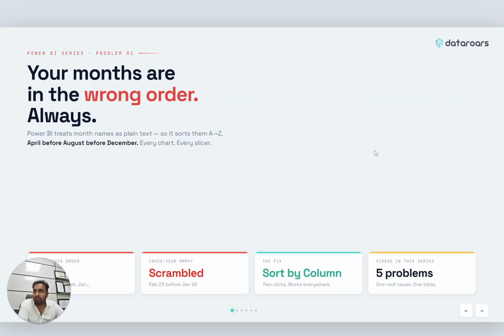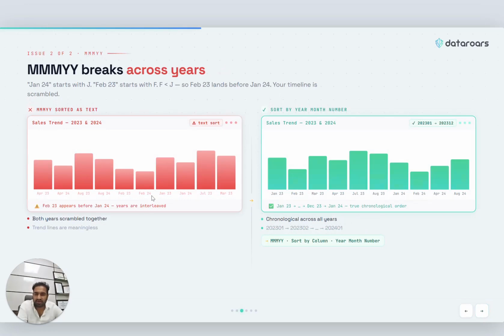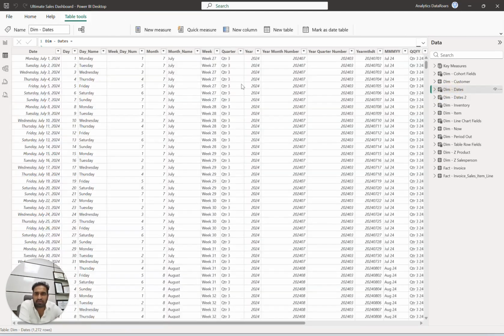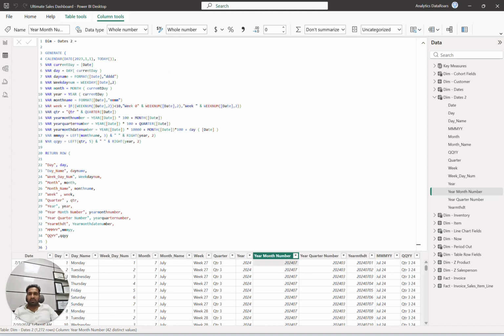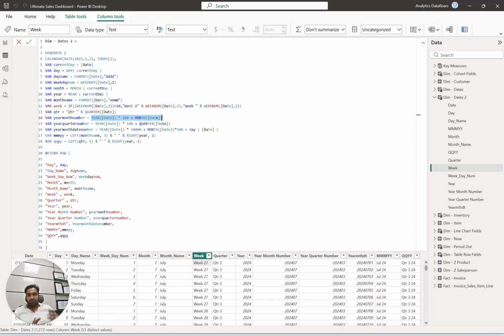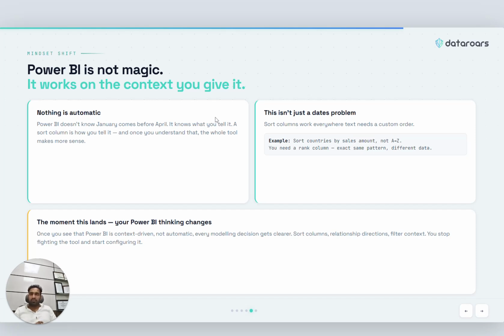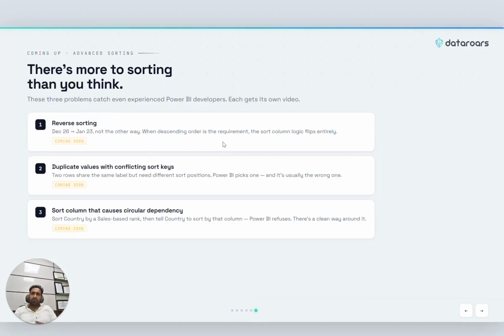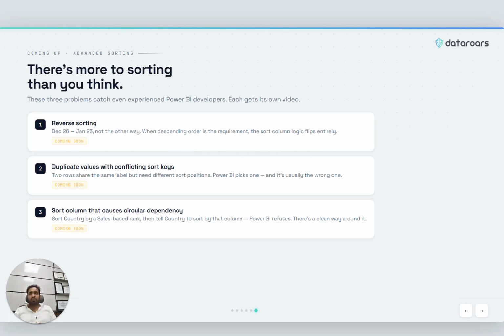#3 Power BI Date Table (Calendar Table) — Fix Month Sorting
Open any Power BI report. Add a bar chart. Put Month Name on the axis.

April. August. December. February. January.

That's what you get every time. Not because something broke — because that's exactly what Power BI is supposed to do. You just never told it any different.

In this video we fix two sorting problems in your date table — Month Name sorting A→Z, and MMMYY scrambling across years. Then we pull back to the bigger picture: why this happens, and how understanding it changes the way you build in Power BI forever.

⬇️ FREE — Full Dim Dates DAX code:
[CODE LINK]

⏱️ CHAPTERS
0:00  Why your months sort wrong — always
0:45  Two problems: Month Name & MMMYY
1:25  Into Power BI — the broken vs fixed table
2:10  Fix 1 — Month Name sorted by Month
3:05  Fix 2 — MMMYY sorted by Year Month Number
4:55  Controlling the outcome vs relying on luck
5:44  The mindset shift — nothing is automatic
6:01  Don't wait for the magic — create it
7:26  Advanced sorting (coming soon)
8:37  What's next — missing months

- Month Name sorting April, August, December instead of Jan → Dec
- MMMYY scrambling across years — Feb 23 appearing before Jan 24
- The Sort by Column steps in Power BI — done once, works everywhere

💡 THE BIGGER TAKEAWAY
Power BI is not magic. It works on the context you give it. Once you understand that — sort columns, relationship directions, filter context all start making sense. Don't wait for the magic to happen. Create the magic.

📺 FULL SERIES — Power BI Date Table:
[PLAYLIST LINK]
#1 — Why you need a date table
#2 — Build the Dim Dates table (full DAX walkthrough)
#3 — Fix month sorting (this video)

🔜 COMING UP — Advanced sorting:
- Reverse sorting (Dec 26 → Jan 23)
- Duplicate salesperson names with conflicting sort keys
- Circular dependency when sorting by a sales column

power bi sort by column, power bi month sorting, fix month name sorting power bi, power bi date table, mmmyy sorting power bi, power bi calendar table, power bi sorting issue, sort month name power bi, power bi tutorial, dax date table, power bi year month number, power bi sort text column, power bi for beginners, power bi data modeling, dim dates power bi